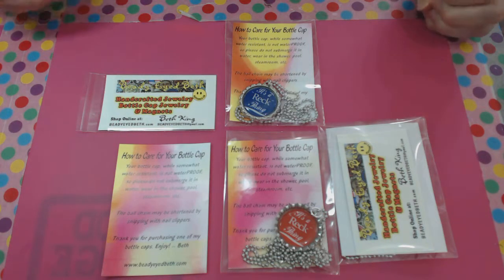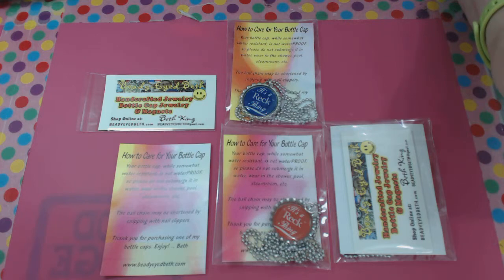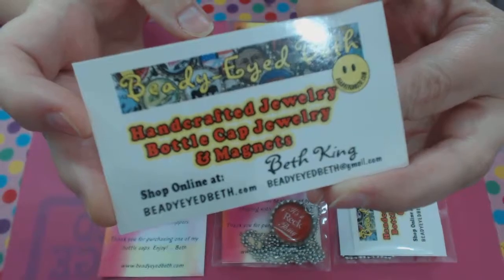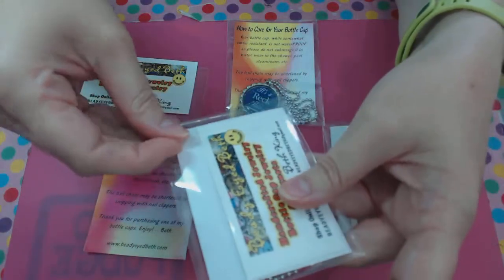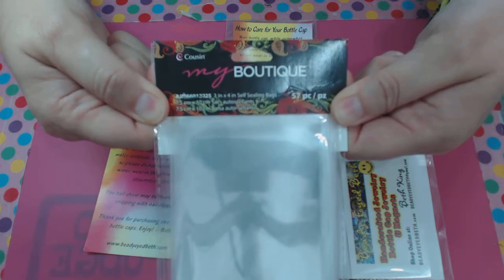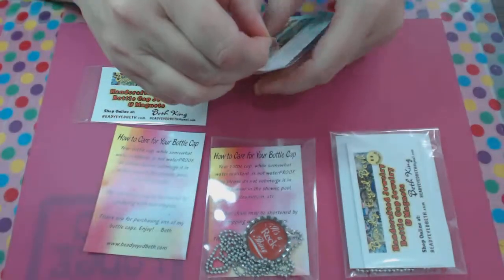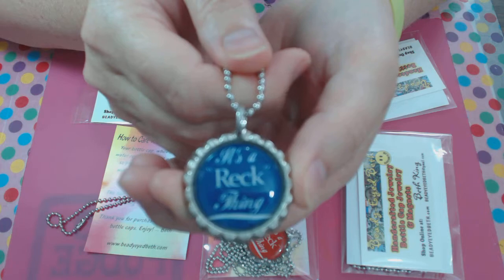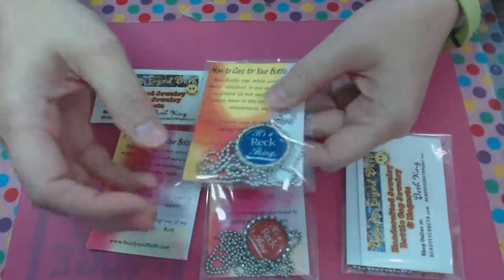How I Package My Bottle Cap Necklaces and Create My Promotional Material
A little blurb of a video showing my packaging and my promotional materials design.